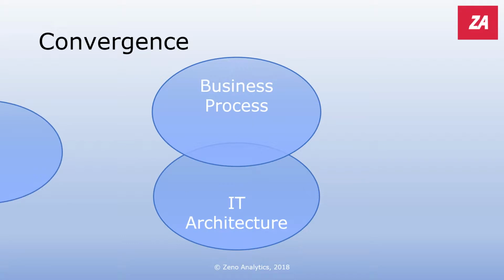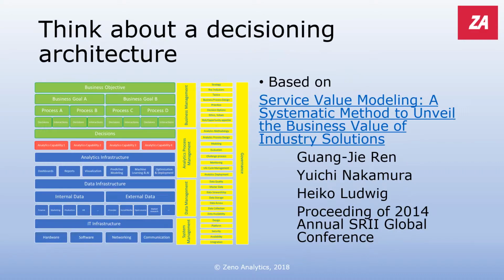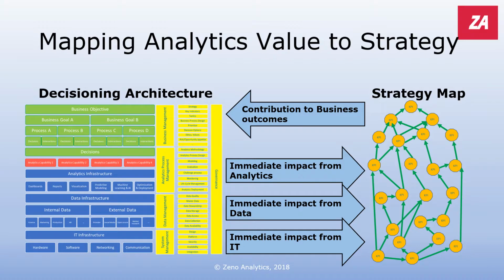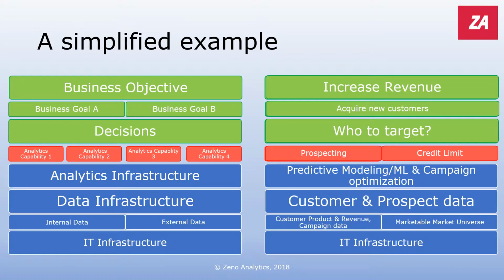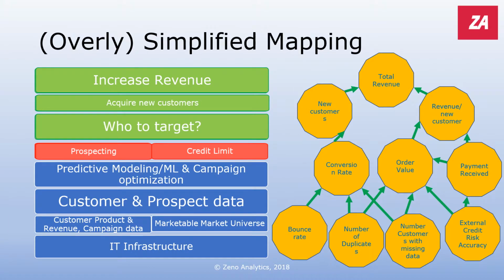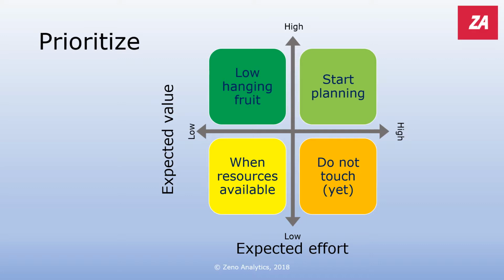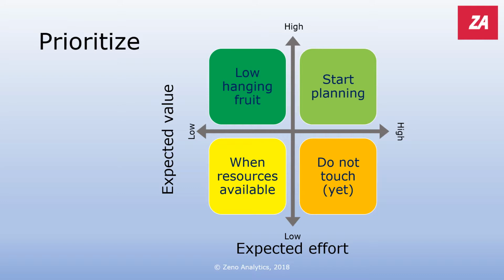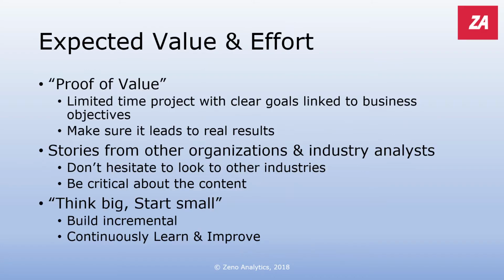Analytics Strategy Value Map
Linking Analytics to Strategy using the Analytics Strategy Value Map